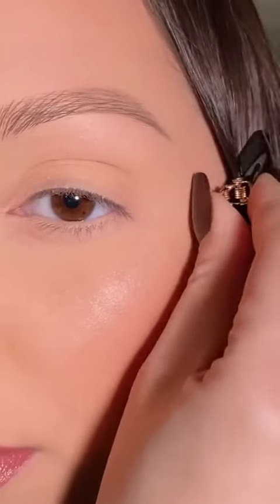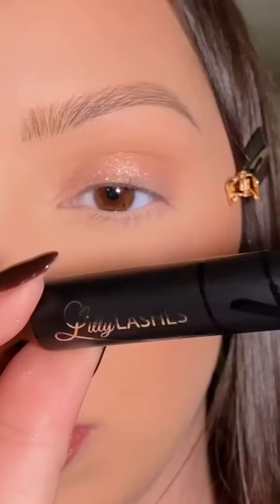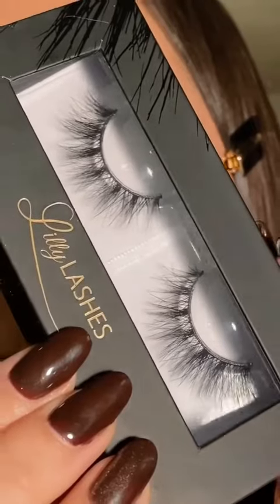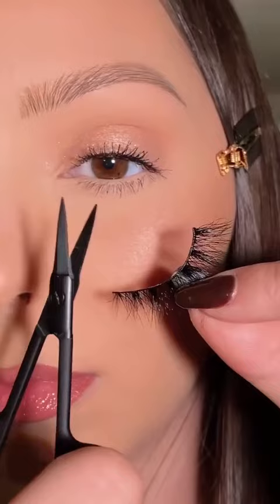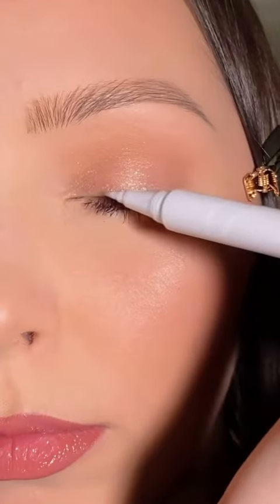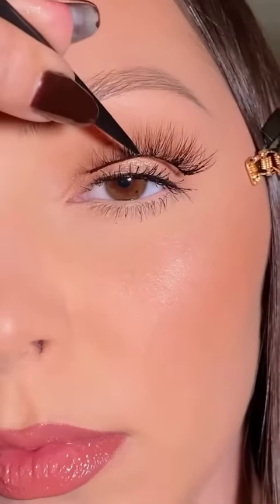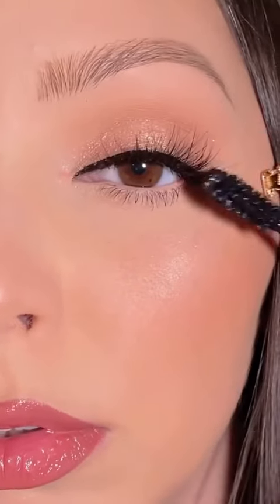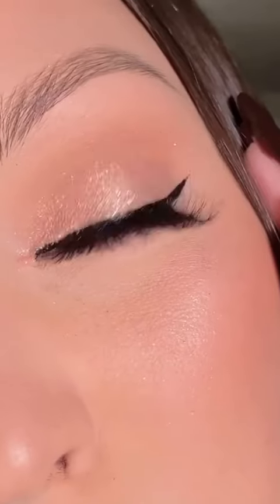انعم وابسط تتوريال مكياج يومي مع طريقة تركيب الرموش خطوة بخطوة واسهل طريقة